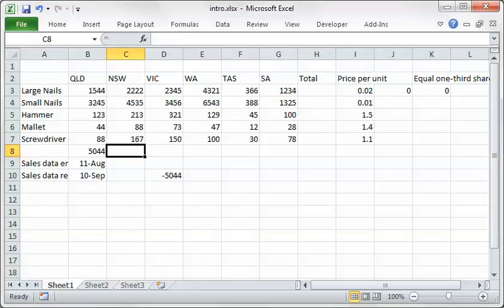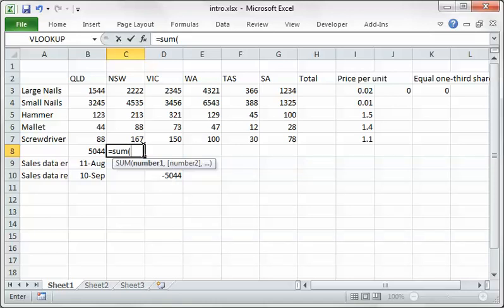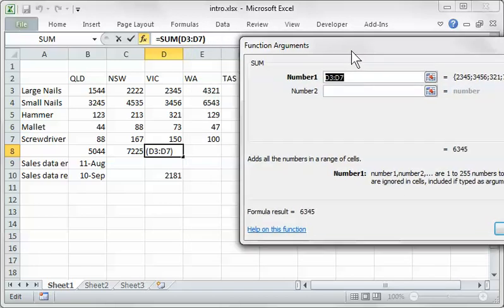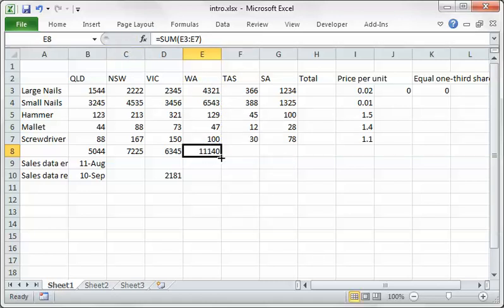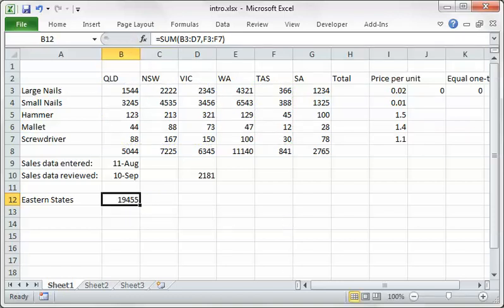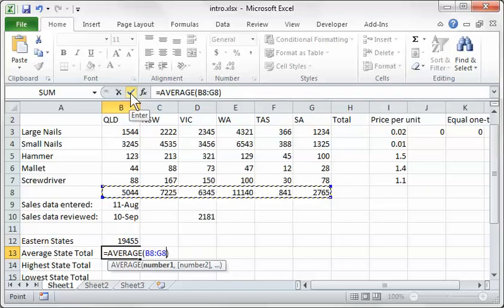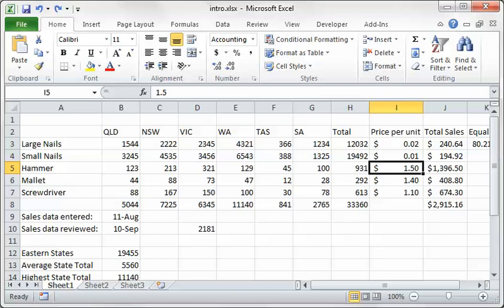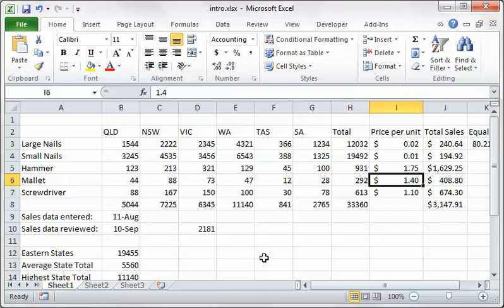Excel 2010: Simple Functions